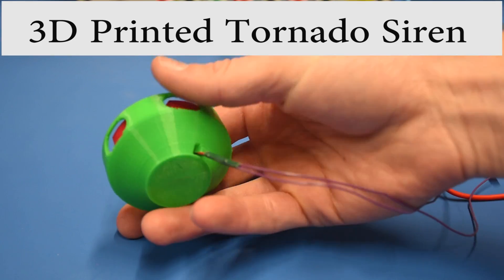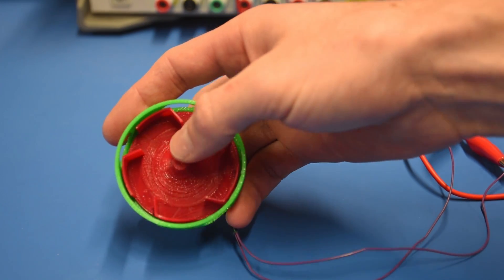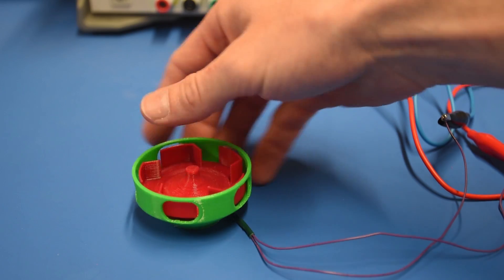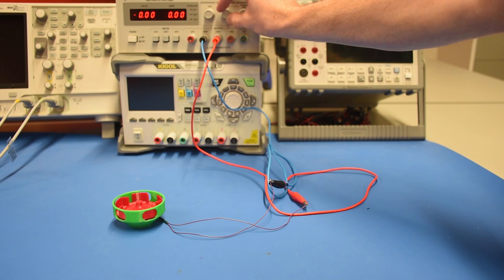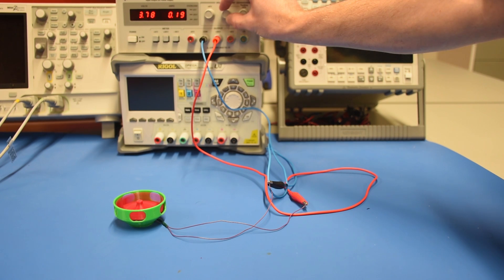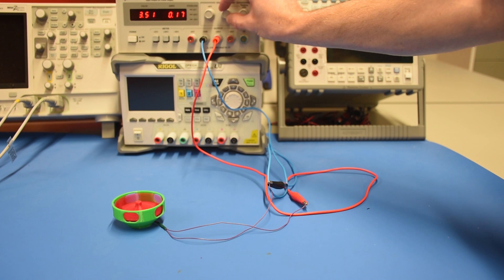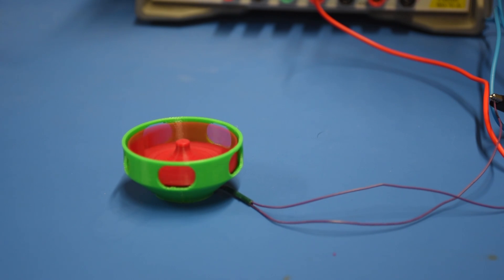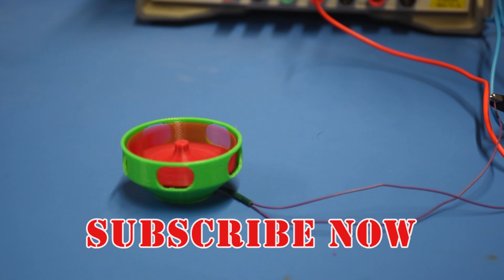3D Printed Micro Tornado / Air Raid Siren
2/3 of my household is still into sirens. My first attempt at 3D printed siren parts turned out really well. I'm certainly going to scale this up in the near future.